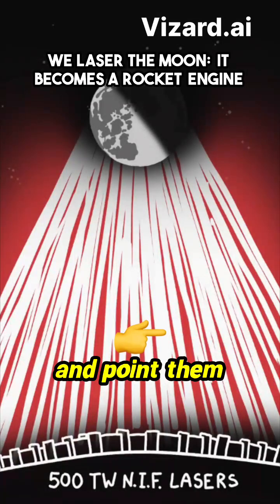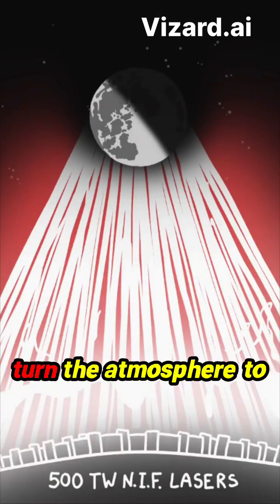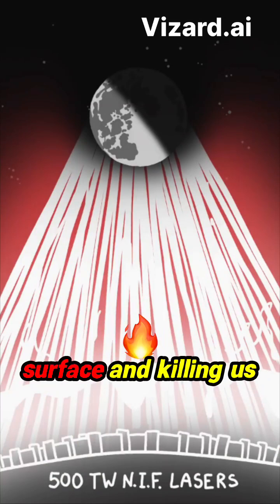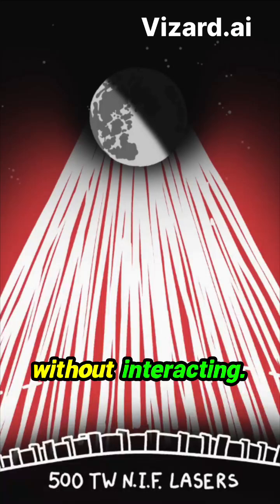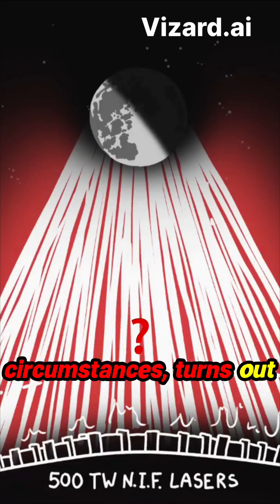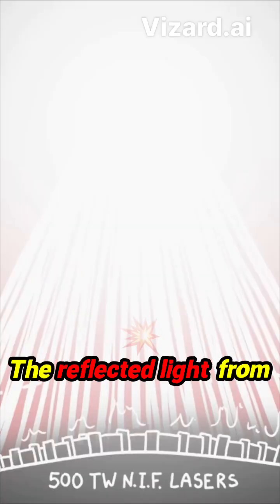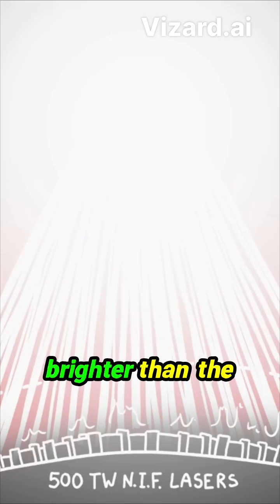We Laser the Moon It Becomes a Rocket Engine